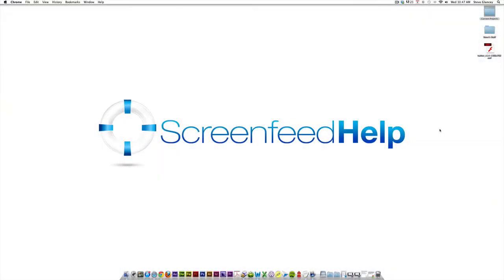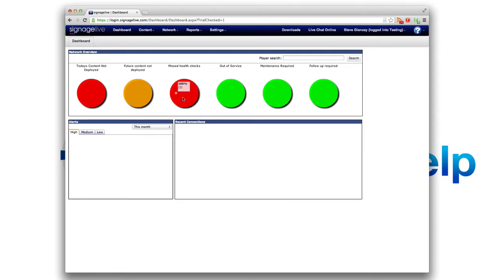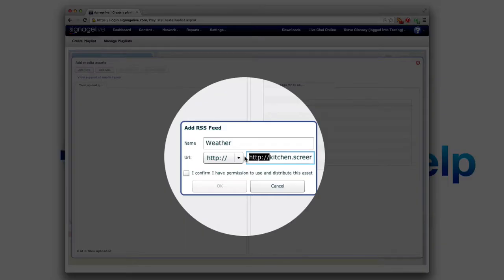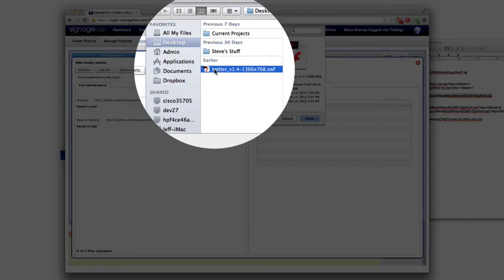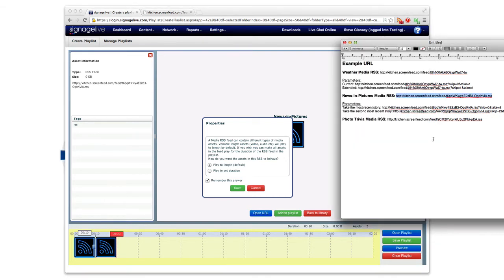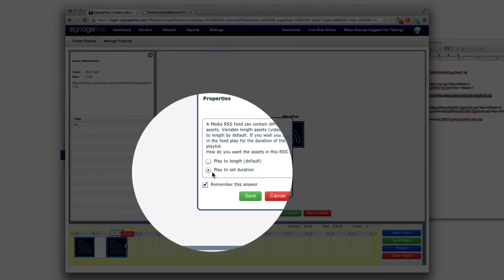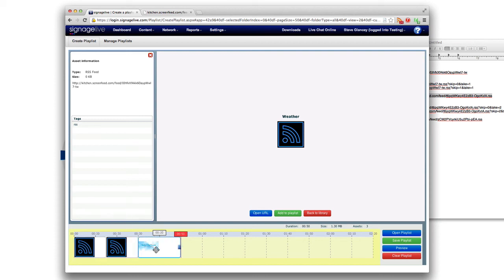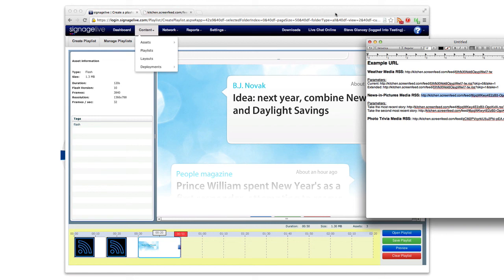video shows how to add dynamic content feeds to @Signagelive for DigitalSignage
Steve Glancey at @Screenfeed has put together a great tutorial showing how to add their dynamic content feeds to @Signagelive. Screenfeed provide a range of content feeds; from news and weather through to entertainment and latest tweets.